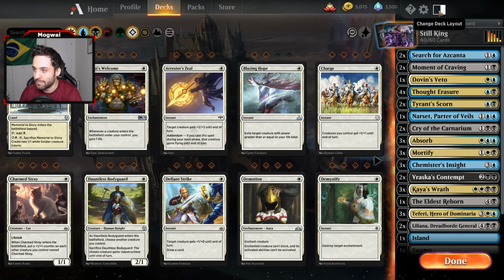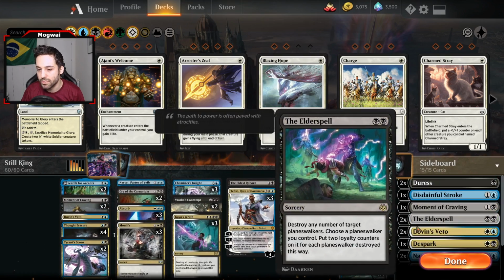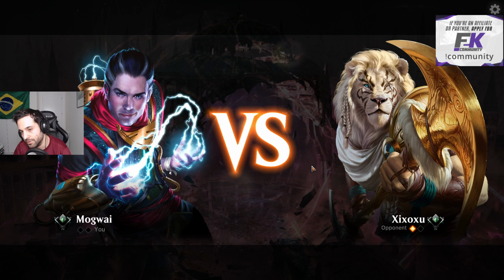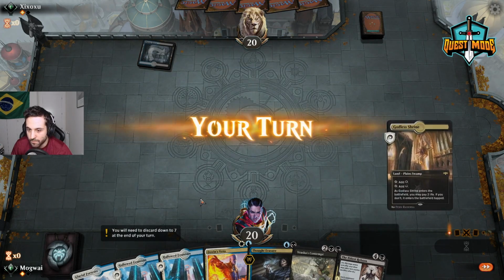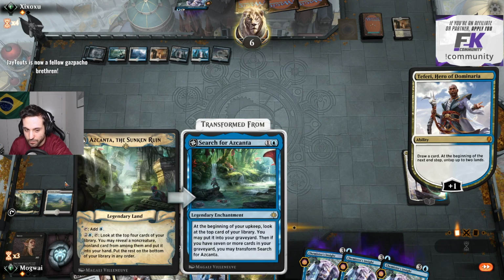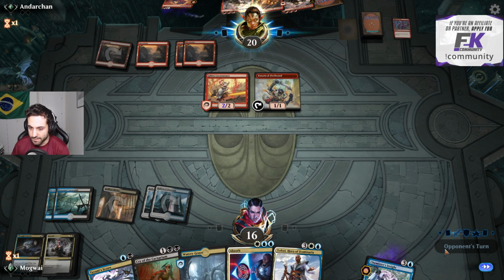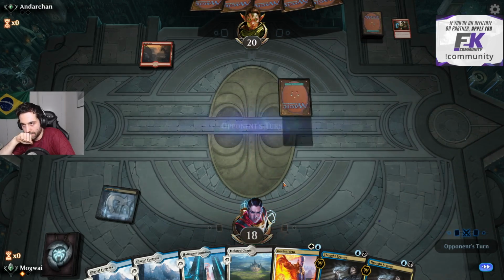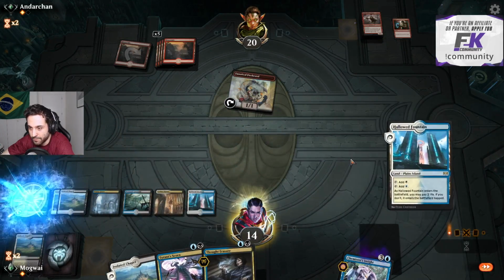The Elderspell | War of the Spark Standard Deck (MTG Arena)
Skip Deck Guide to Gameplay: 07:00